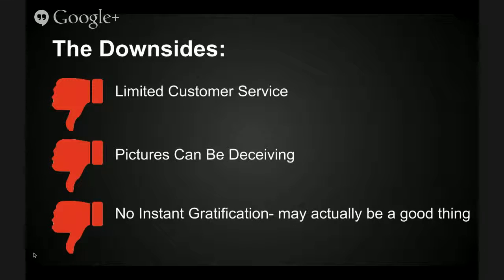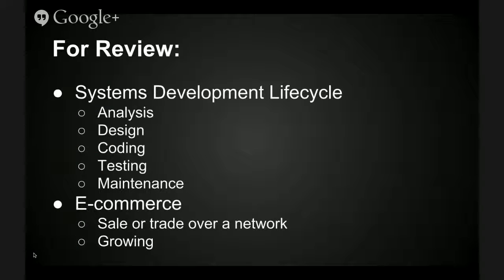Katelyn Sass's ITM Presentation for Block 2.014